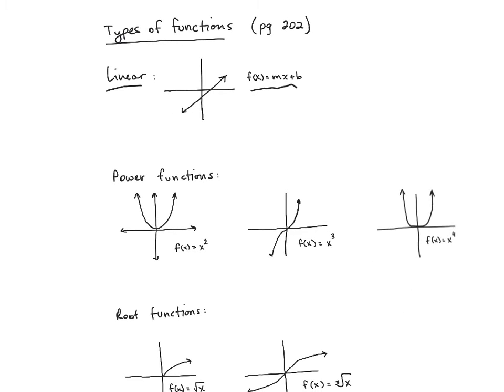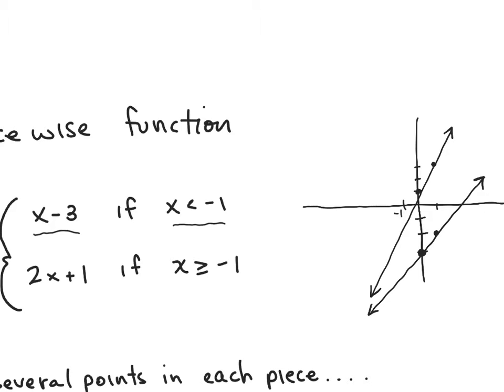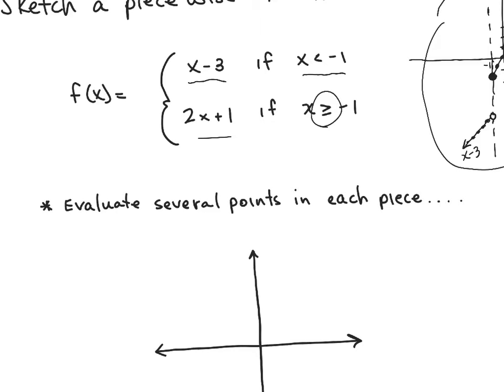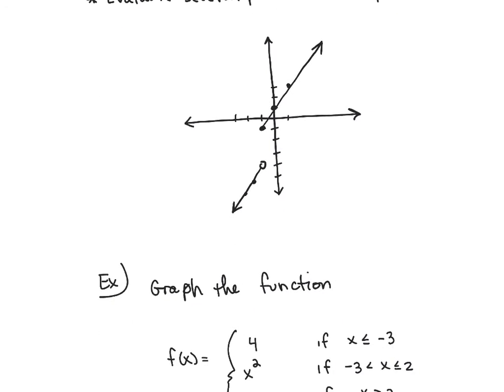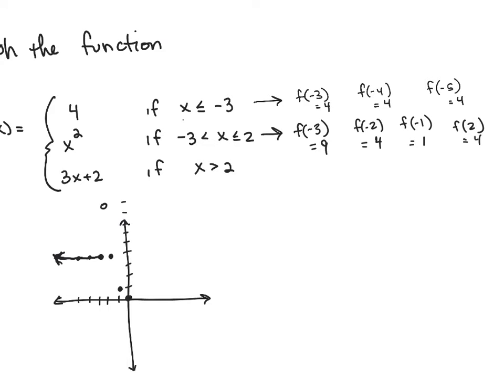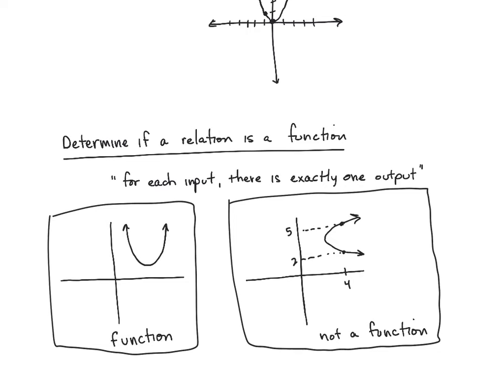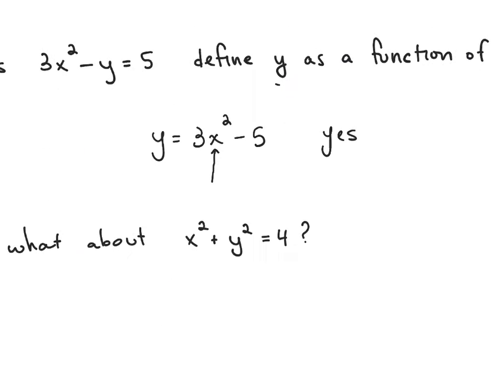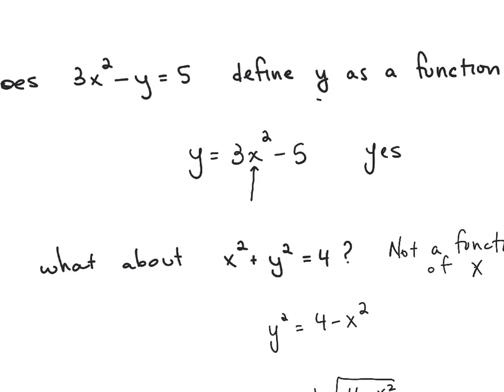Graphs of Functions